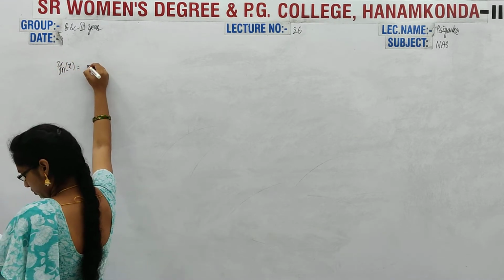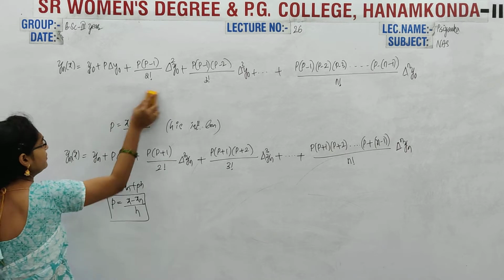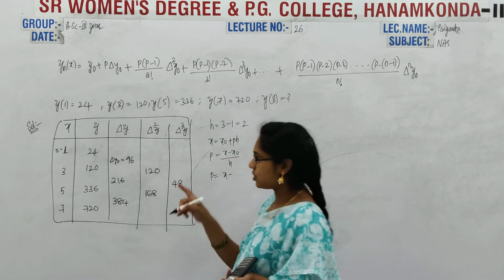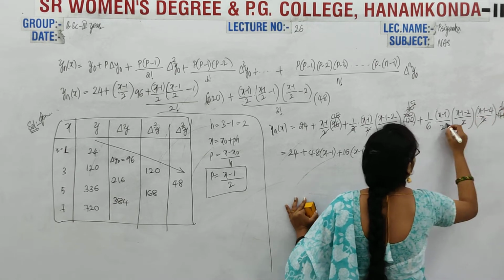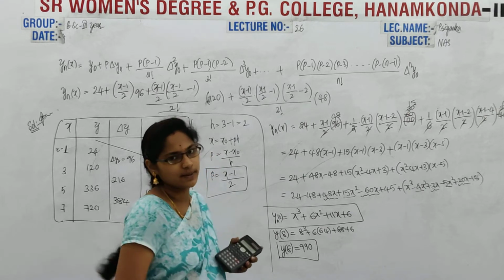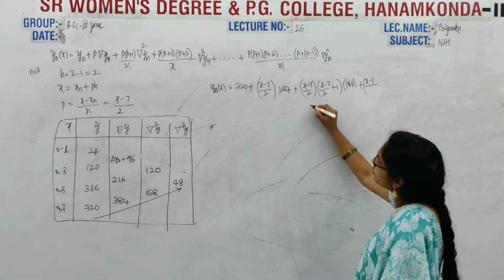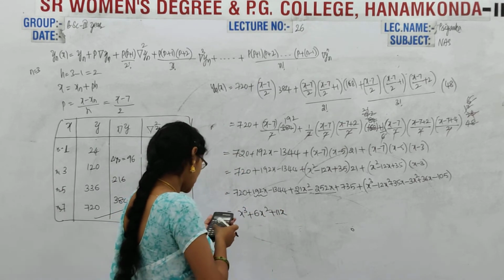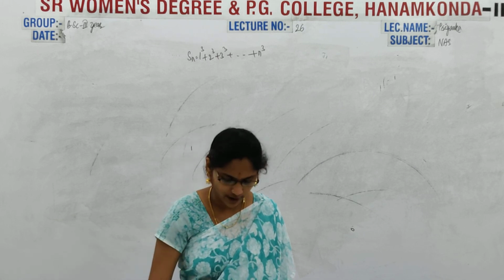Lecture on Numerical Analysis Priyanka K (L-28)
L-28, MPCS, MSTCS, MCCS  3rd YR, Sem-6, Newton’s forward interpolation